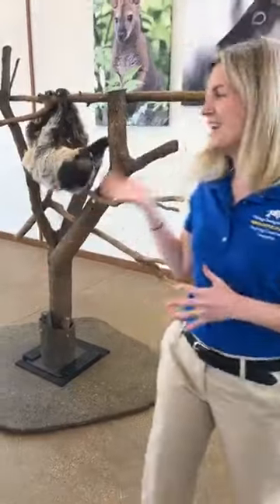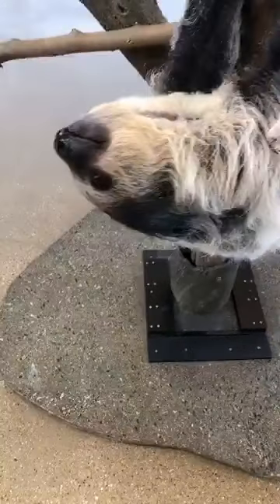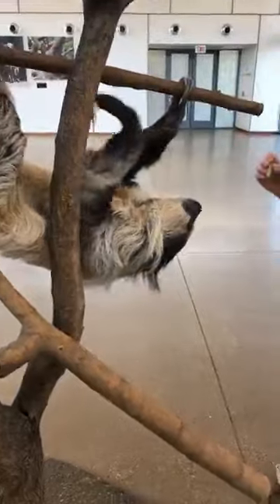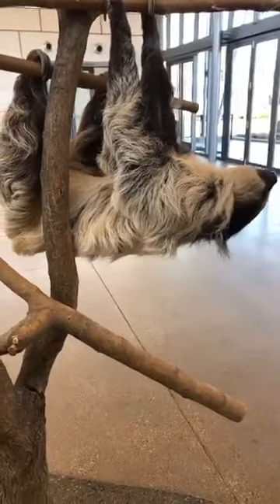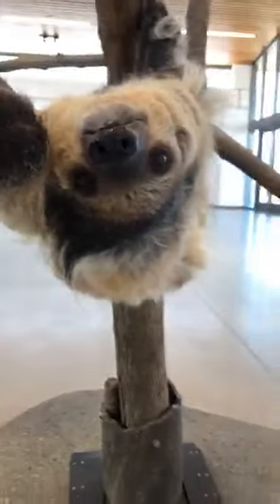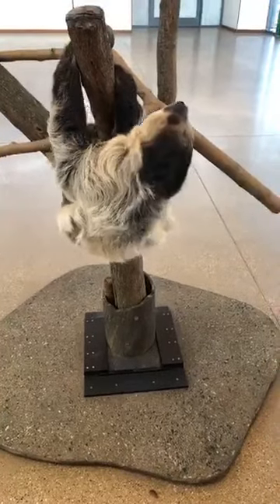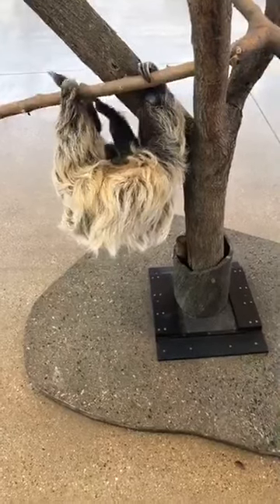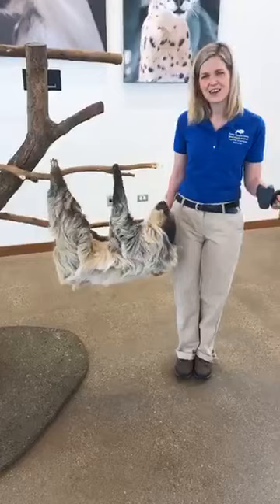Bringing the Zoo to You: Two-Toed Sloth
For today's BringingtheZootoYou chat, we wanted to showcase one of the animals you've requested most: the sloth! Meet Elsie the two-toed sloth, an Animal Ambassador here at BrookfieldZoo who just wanted to hang out with you, literally.